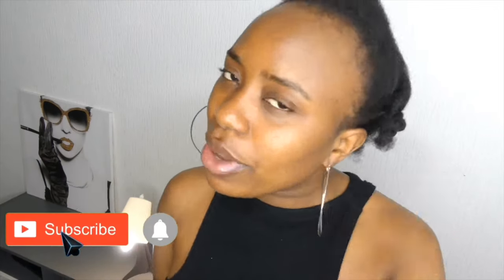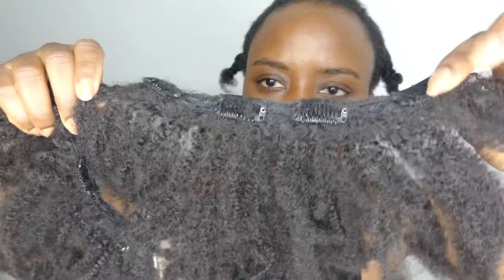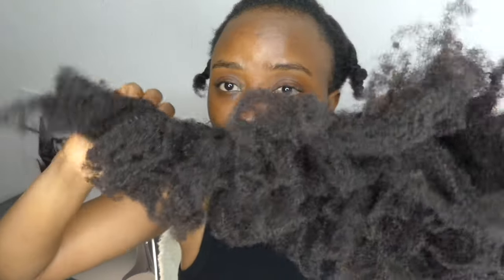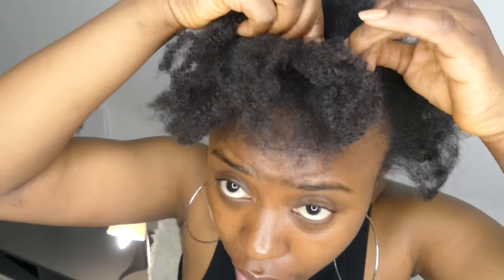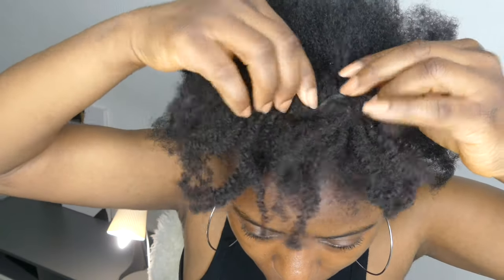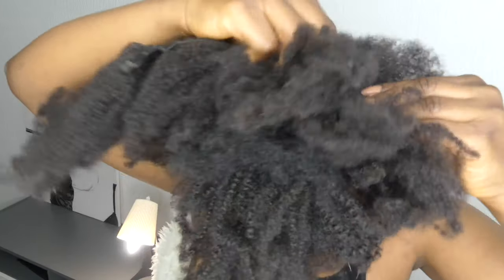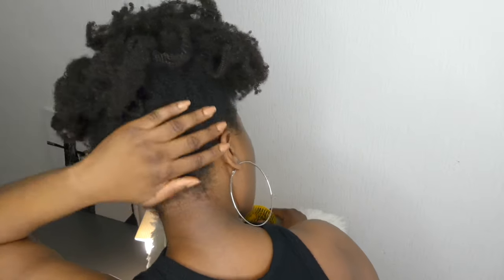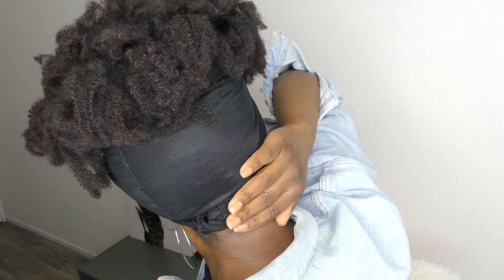HOW TO HIDE A BIG FOREHEAD| With Clip In Natural Hair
Hello guys😀
In this video I will be showing you how to hide a big fore head with a clip in natural hair! Team big fore head i gat you baby😀